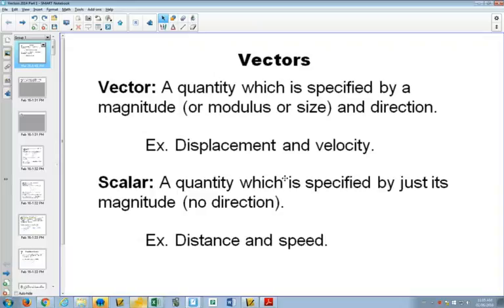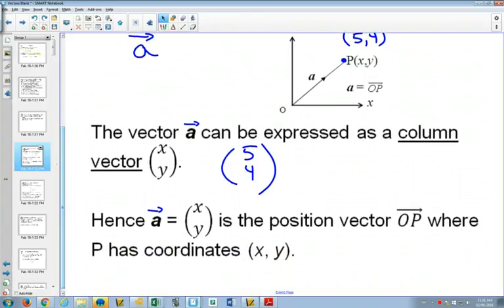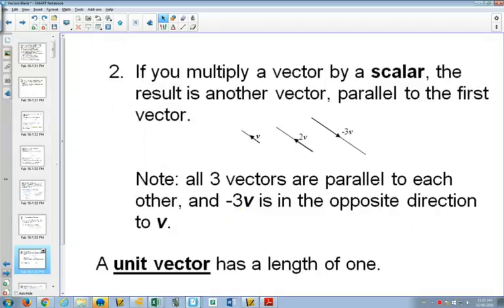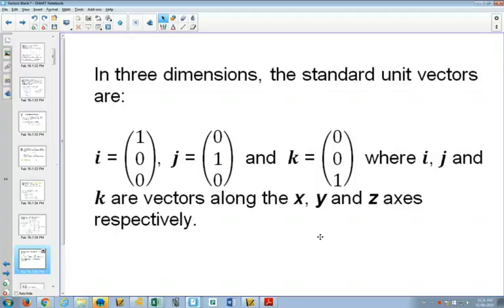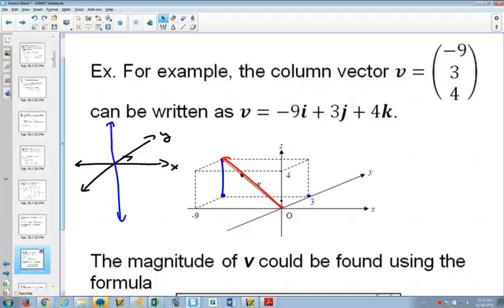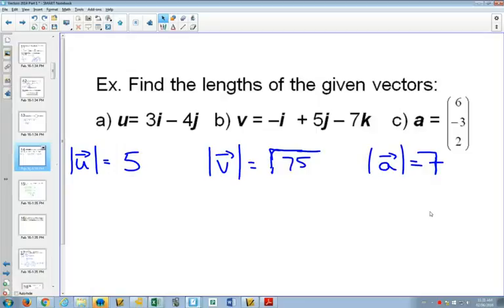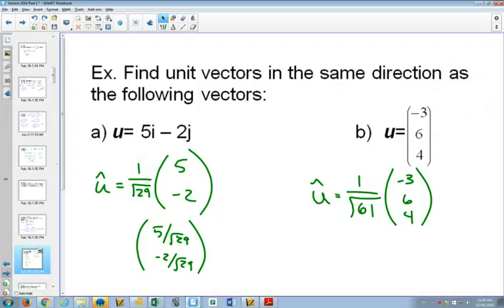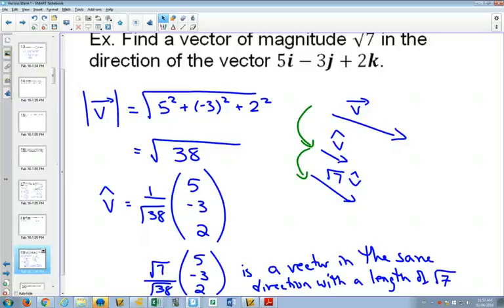Vectors Intro Properties Unit Vectors Magnitudes